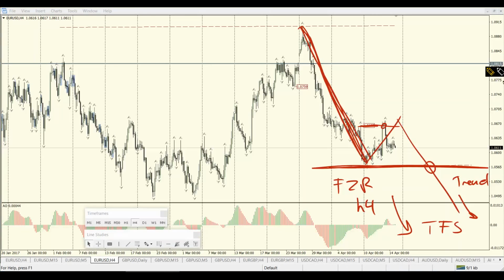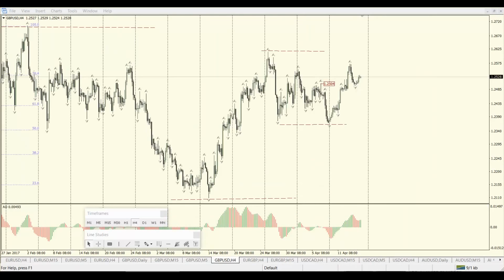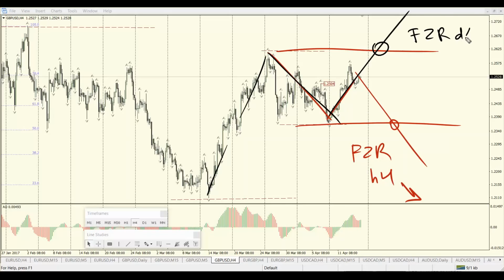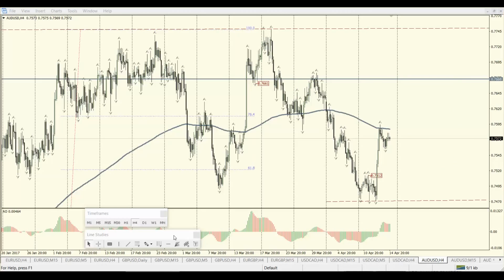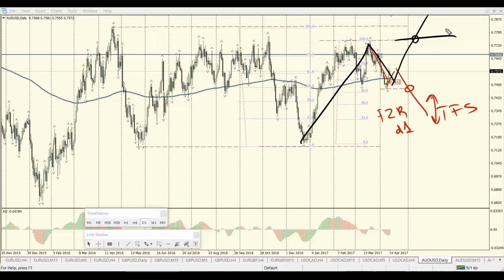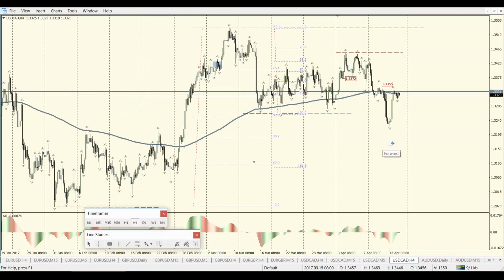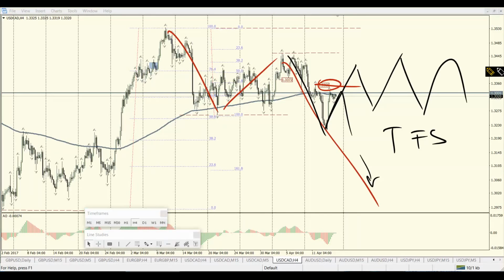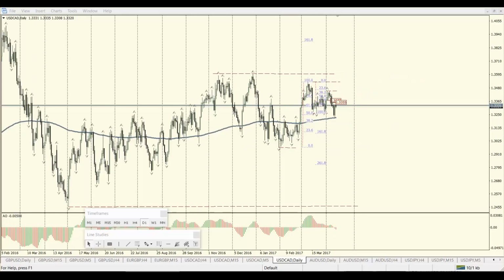Forex Trading Weekly Review - 16.04.2017 (EURUSD, GBPUSD, AUDUSD, USDCAD)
EURUSD currency weekly review: On d1 level this pair is back to the flat phase.
As long as EURUSD currency pair stays between these reference points - Forex trading is happening inside the flat phase of d1

GBPUSD currency weekly review: On d1 level this pair is still inside a flat phase. On h4 a FZR of h4 down happened, and a pivot was broken straight after that. Now forex trading is inside the flat phase of h4 level

AUDUSD currency pair weekly review: a FZR of h4 down was last week. This pair is back to the flat phase of h4 level.

USDCAD currency pair weekly review: a h4 FZR down happened. And now Forex trading is back to the trend phase on this level. We are near the reference point. If broken - we will fall in to a flat of h4 level.